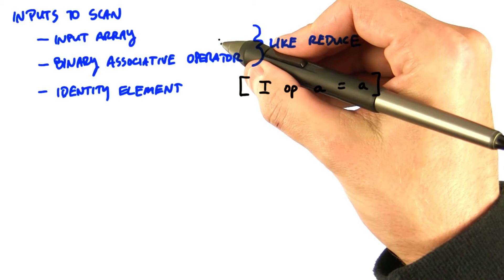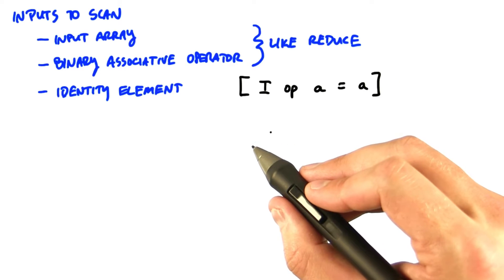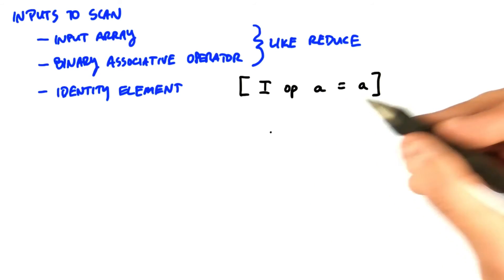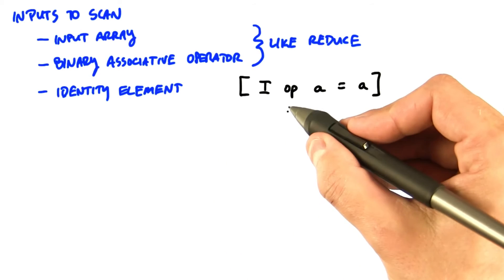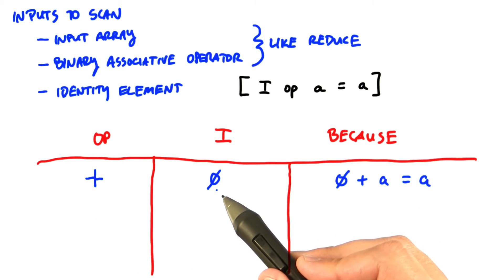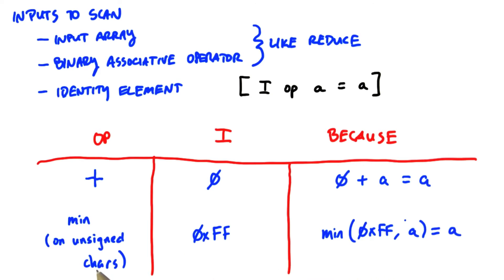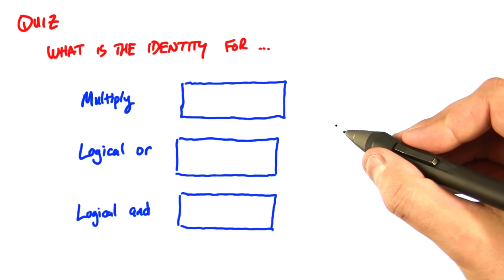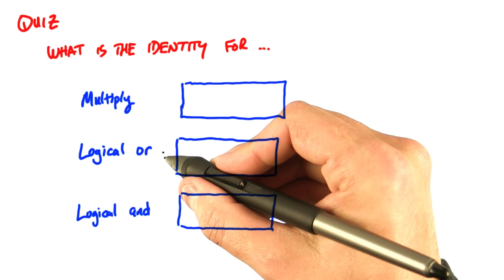Inputs to Scan - Intro to Parallel Programming